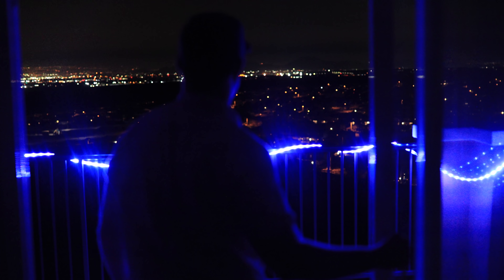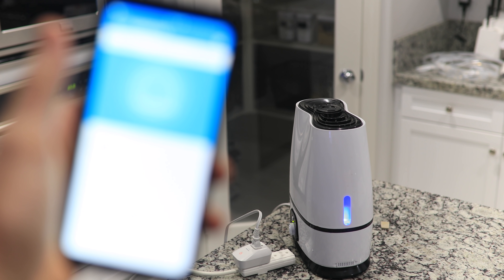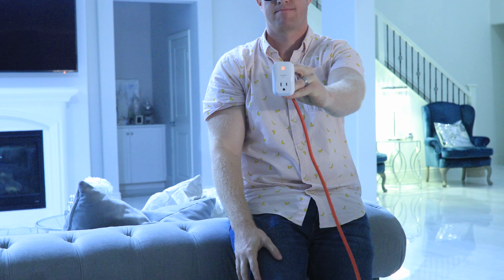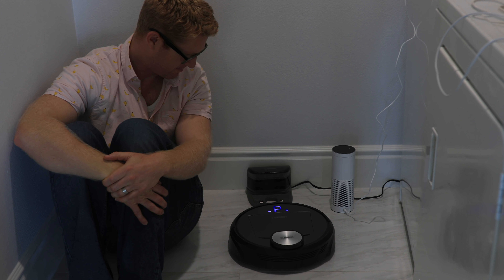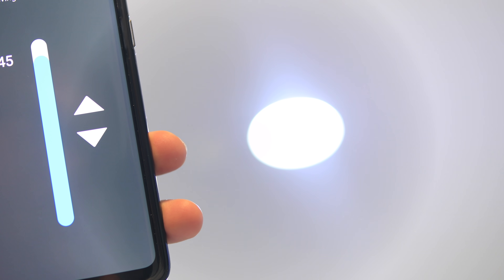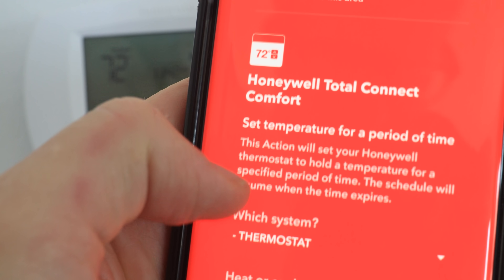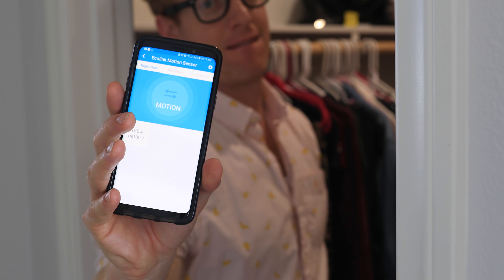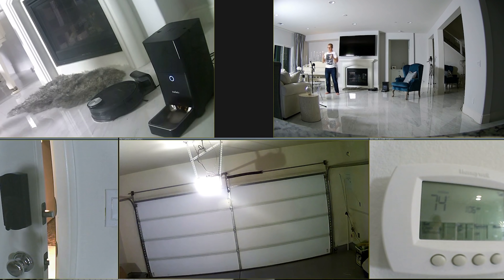WOW! The Best SMART HOME Automation Guide. Plus, Thousands of Ideas!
Best Smart Home Automation Products:
SmartThings Hub
Smart Bulb
Smart Dimmer Switch
Smart On/Off Switch
Smart Outlet
Fireplace Switch
Best Vacuum
Pet Feeder
Smart TV
TV Hub (Turns on TV)
Best Doorbell Camera
Amazon Echo Plus
Best Smart Door Lock
Best Garage Door Opener
Best Thermostat
Nest Thermostat
Echo Dot
Philips Hue Bulbs
Osram Bulbs
Osram Outdoor and Strip Lights
Door Sensor
Multipurpose (vibration) Sensor
Motion Detector
Arrival Sensor
Smart Siren Alarm
Wet Sensor

In this video we will go over the Best Smart Home Automation Ideas. Ones that are actually helpful and avoid the ones you will pay a bunch of money for and never really use! There are 5 basic parts of Home Automation. 1) A device acts as a Trigger (Like a motion detector) 2) A device that completes an action when triggered (Like a Smart Vacuum Cleaner) 3) A device that can do both (Like a Door Lock. It can be locked by something triggering it or Locking it can trigger something else). 4) Apps that get everything and all the devices to work together and do a sequence of actions. I only use devices that work with three apps the Stringify app, the IFTTT app, and the SmartThings App. And 5) A hub for the all the devices to communicate with, so it can then communicate with the three smart Apps. In my home I mostly use the Smartthings Hub.